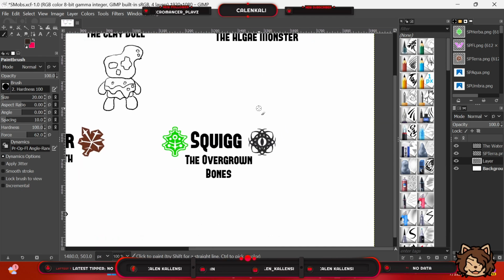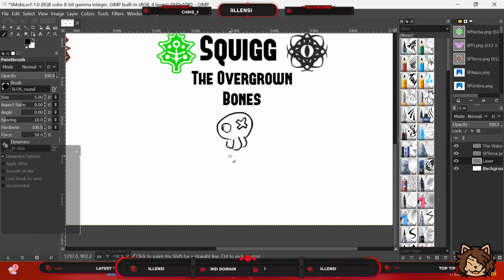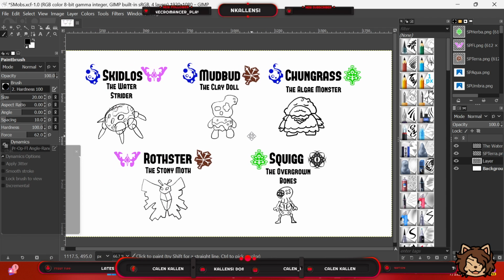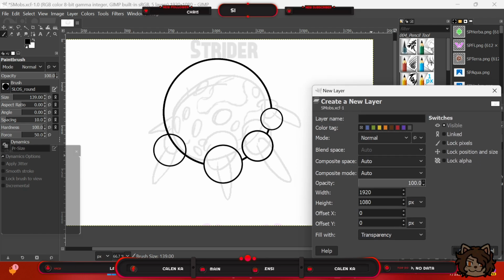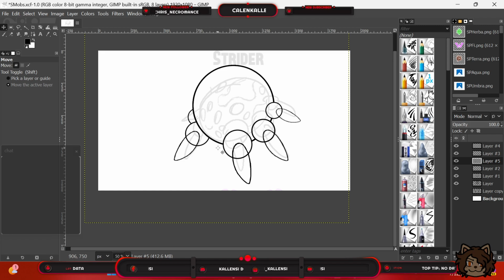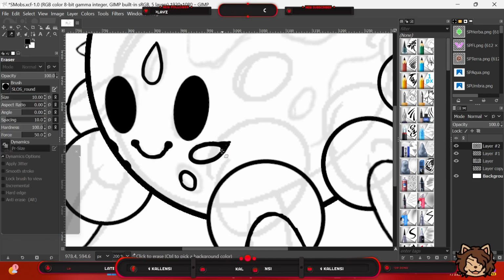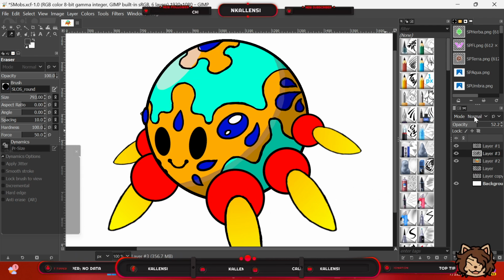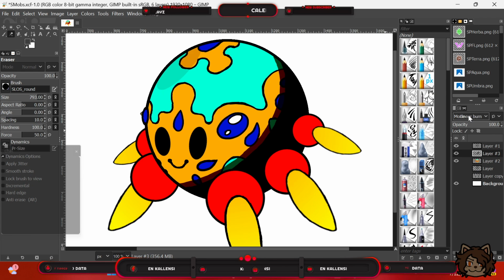Calen's Pad - Skidder